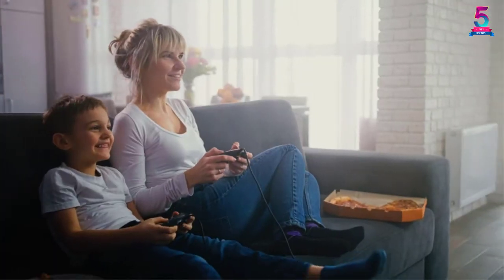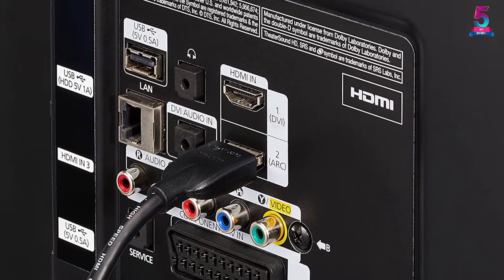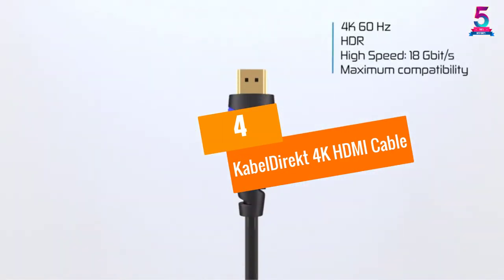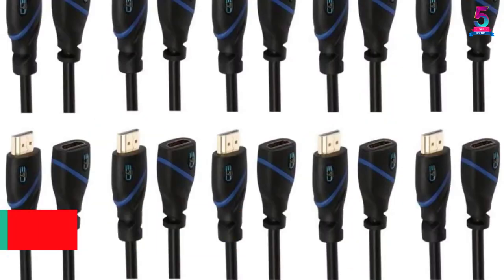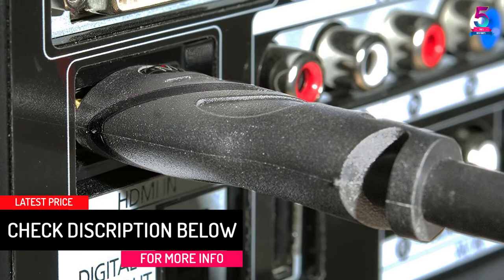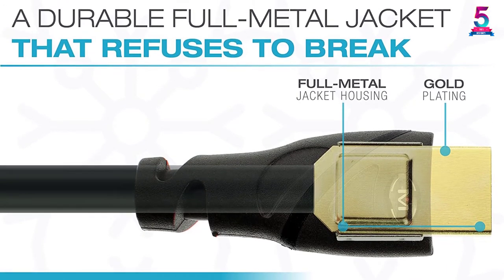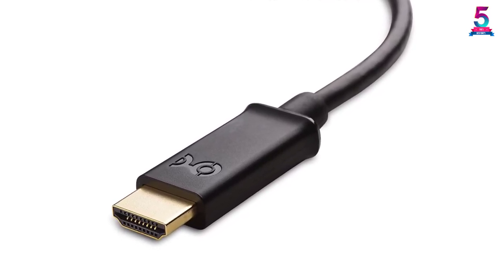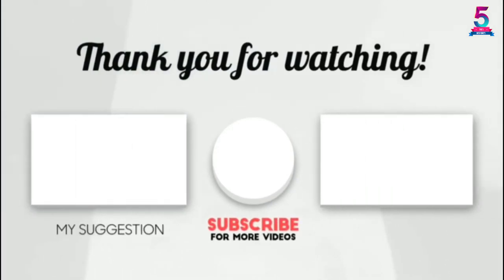Top 5 Best HDMI Cables in 2021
☛ All The Links to HDMI Cables Listed in this Video:-

▶️ 5. AmazonBasics High-Speed HDMI Cable.

▶️ 4. KabelDirekt 4K HDMI Cable.

▶️ 3. Link Depot HDMI To HDMI Cable.

▶️ 2. Mediabridge ULTRA Series HDMI Cable.

▶️ 1. Cable Matters Gold Plated DisplayPort To HDTV Cable.